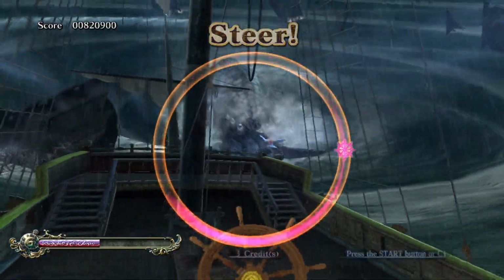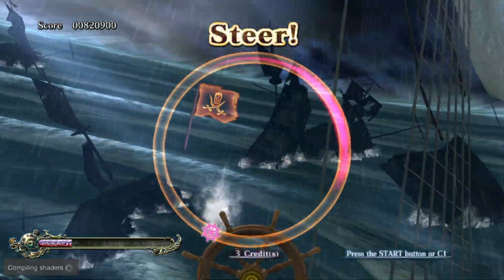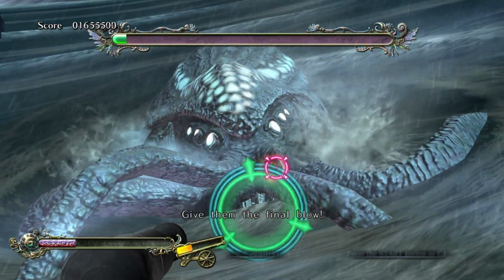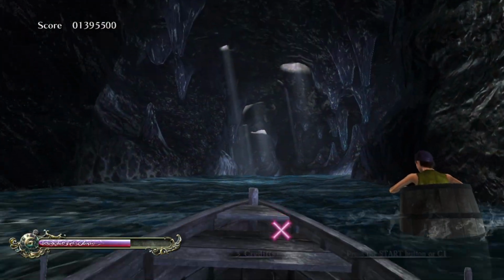The House of the Dead...From Namco! Deadstorm Pirates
We talk about retro games and arcade games on the channel and for YEARS and now it's time to talk about the Time Crisis franchise from Namco with a full retro game retrospective as Time Crisis is one of the best games ever made and one of the best arcade games ever made...all rolled up into one! And this is the second episode of Crisis Center...a Time Crisis series retrospective! Up last: A Deadstorm Pirates bonus episode as this is just Time Crisis with a The House of the Dead horror vibe!

You can play Deadstorm Pirates on original arcade cabinets and you can also play it on PS3 either via original hardware or RPCS3!

VGE